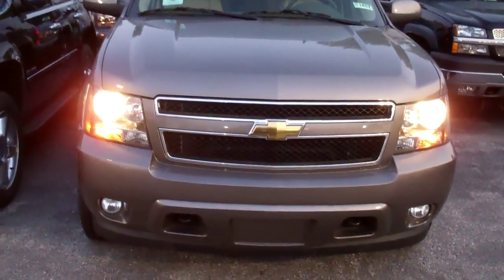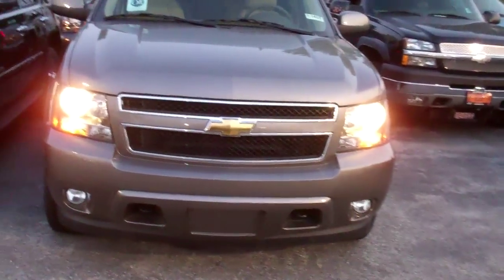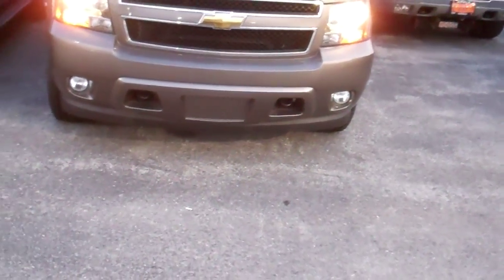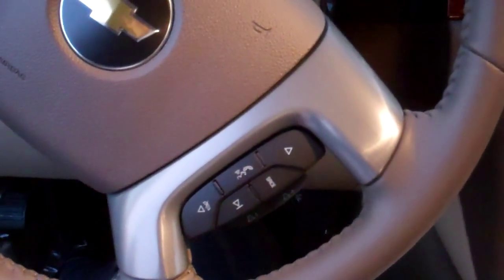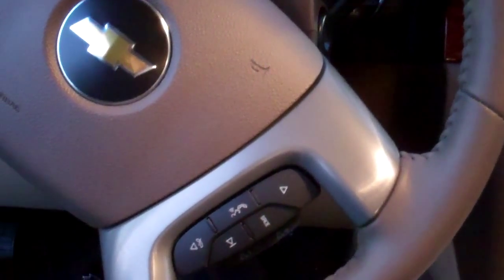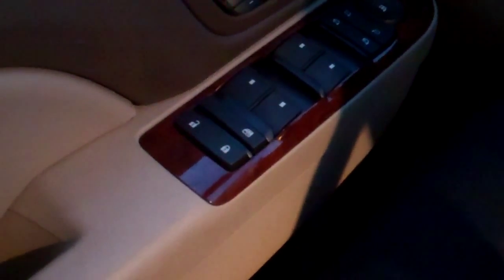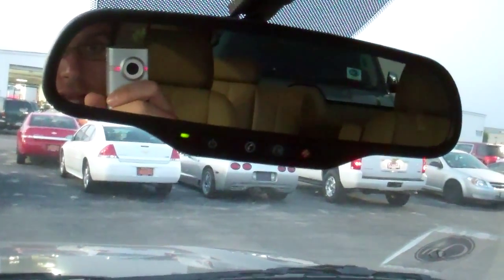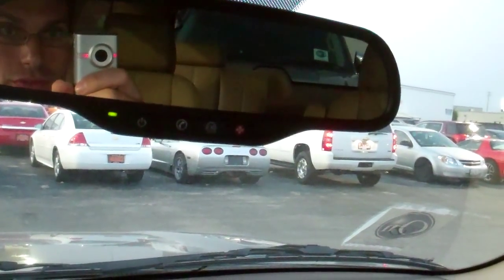2011 Chevy Tahoe Video Walk Around at Apple Chevrolet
2011 Chevy Tahoe Video Walk Around at Apple Chevrolet by Luke Livigni